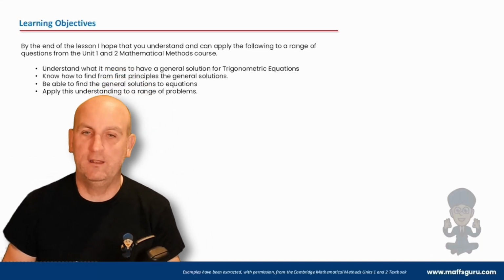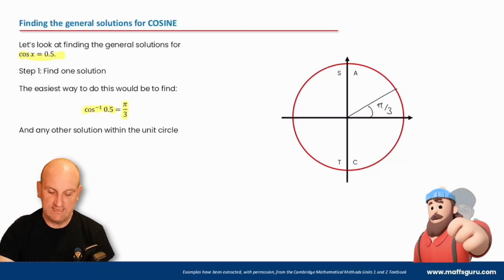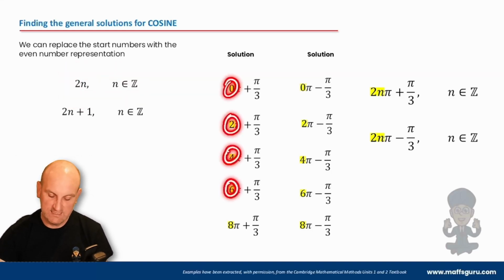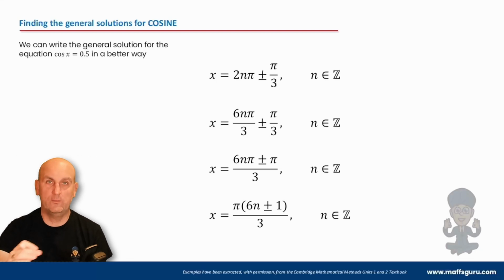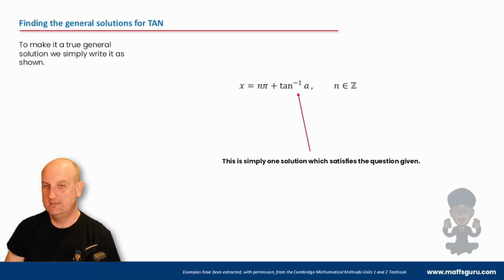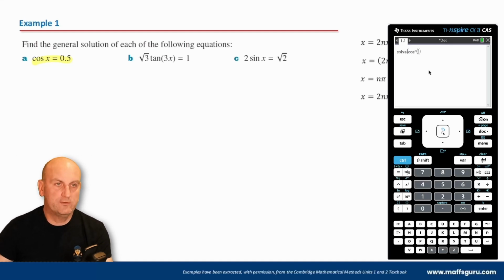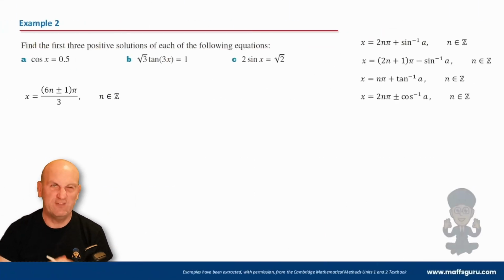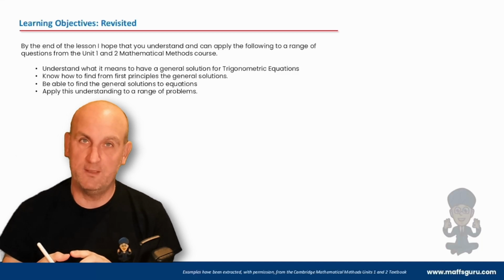General Solutions to Trigonometric Equations | Mathematical Methods | MaffsGuru.com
This video looks at how to find the general solutions for sine, cosine and tan as part of the Year 11 VCE Mathematical Methods course. Taking a look at how the formulas are created is really important for deeper understanding of how they work. I do all I can to explain in an easy to understand way with lots of examples.

00:11 Welcome
00:57 Learning objectives
01:32 Recap of past learning
02:43 Finding the general solutions for Cosine
08:46 General equations to get odd and even numbers
09:39 FInding the general solutions for Cosine
13:20 Other ways of writing the general solution
14:54 Oh! The CAS writes the general solution!?
16:24 Finding the general solutions for Tan
19:05 Finding the general solutions for Sine
22:27 Example 1a
24:41 Example 1b
26:31 Example 1c
27:42 Example 1a again
29:08 Example 1b again
30:14 Example 1c again
31:33 Learning Objectives: Revisited